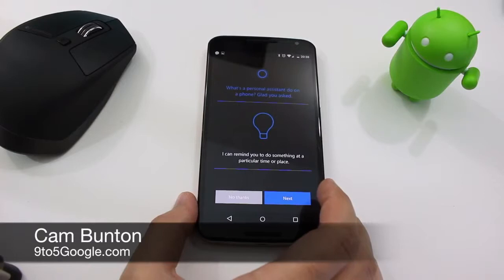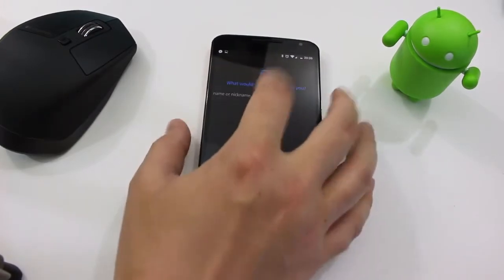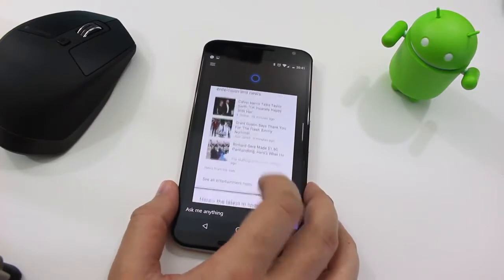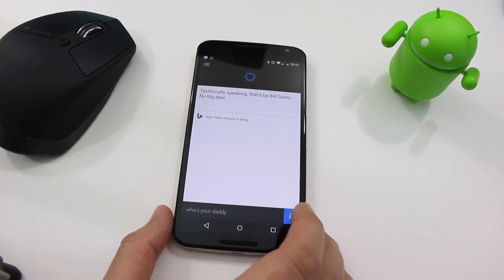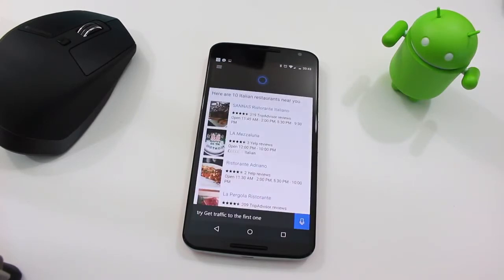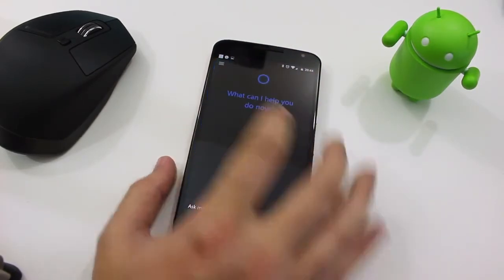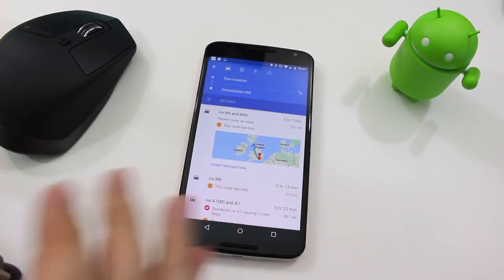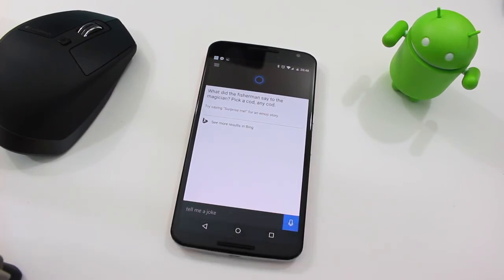Hướng dẫn thiết lập trong lần đầu tiên sử dụng Cortana trên Android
Để cài đặt ứng dụng từ file apk, người dùng cần phải thay đổi thiết lập để cho phép smartphone/máy tính bảng hỗ trợ cài đặt ứng dụng từ bên ngoài (cụ thể là từ file định dạng .apk). Để thực hiện điều này, bạn truy cập vào mục “Cài đặt” của thiết bị, sau đó tìm đến mục “Bảo mật”. Tại đây, bạn đánh dấu vào tùy chọn “Nguồn không xác định”, rồi lưu lại thiết lập.

Sau khi cài đặt Cortana, trong lần đầu tiên sử dụng, Cortana sẽ yêu cầu người dùng thực hiện một vài bước thiết lập, tại đây bạn cứ nhấn “Next” và “I agree” để tiếp tục. Bước cuối cùng, Cortana sẽ yêu cầu người dùng đăng nhập vào tài khoản Microsoft, bạn có thể đăng nhập vào tài khoản Microsoft mà mình đã có, hoặc nhấn nút “Creat One” để khởi tạo một tài khoản mới.